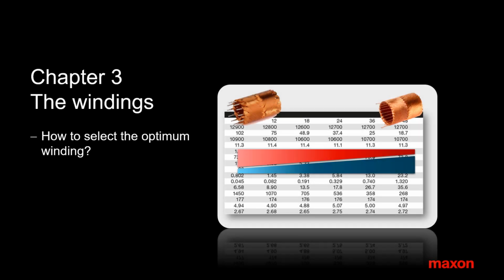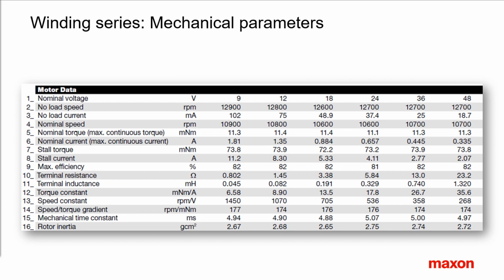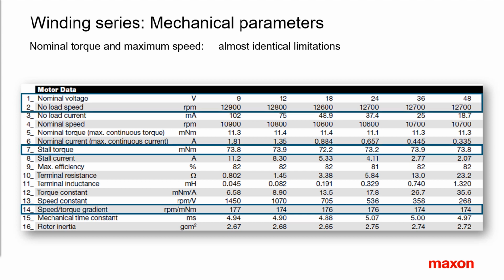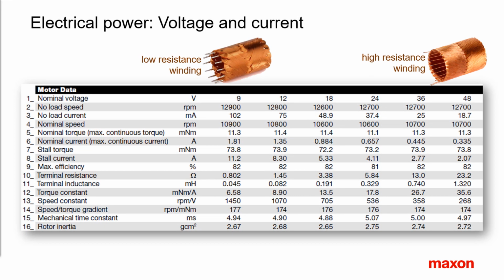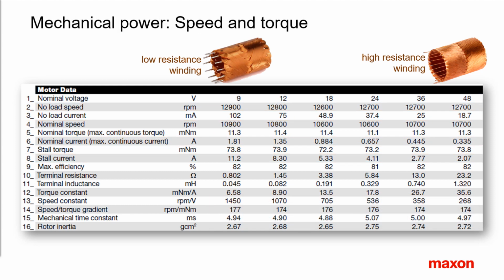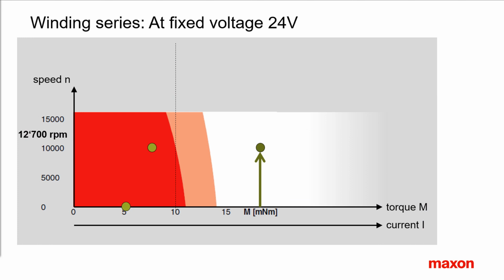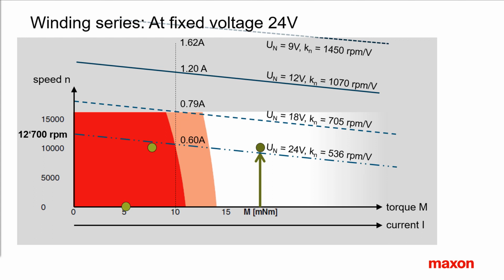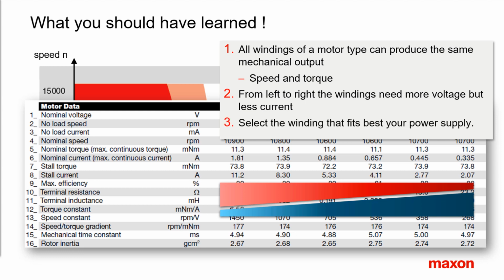maxon motor data 3: The windings (中文字幕)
如何選擇最佳繞組？